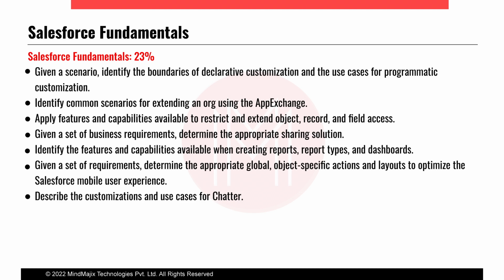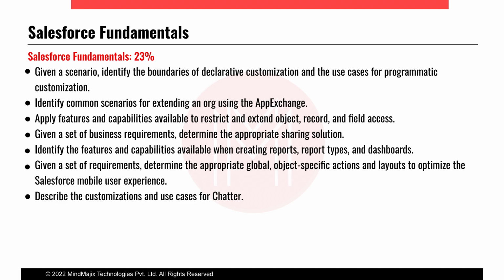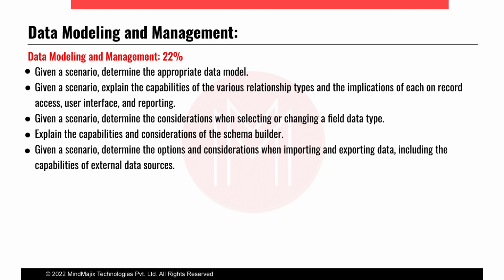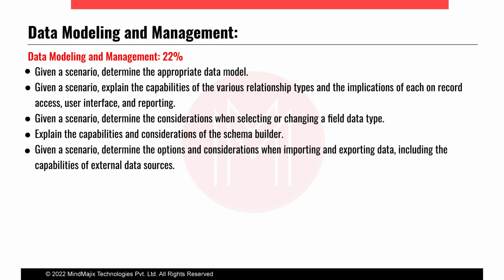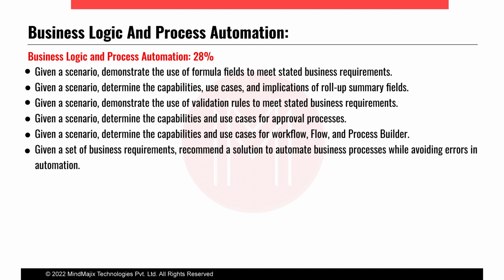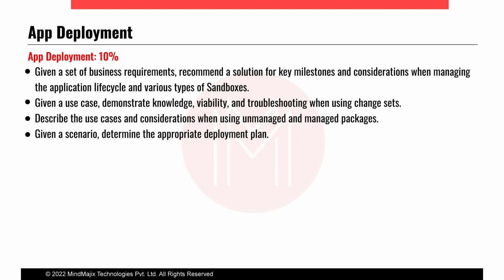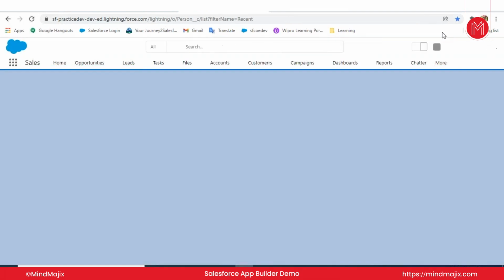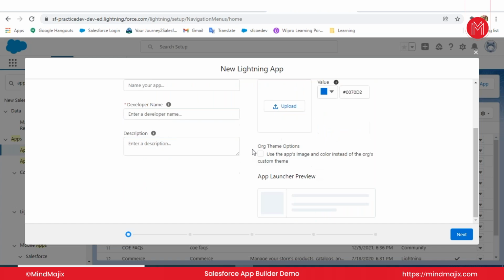Salesforce App Builder Training | Salesforce Platform App Builder Certification Course | MindMajix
This MindMajix Video on Salesforce App Builder Training for both beginners and experienced will help you to learn concepts of Salesforce Platform App Builder and Building a Custom Homepage for Lighting Experience. This course also covers Work with Custom Lightning Components, Building and App Home Lighting page, App Development and Deployment, Visual Workflow, Process Builder, and Schema Builder, Lightning Components vs. Visualforce, Managing the Application Lifecycle and Deployment Plans.

0:00:00 Introduction to MindMajix
0:00:41 Salesforce Fundamentals
0:06:24 Data modeling and management
0:09:18 Business Logic and Process Automation
0:13:13 User Interface
0:14:16 App Deployment
0:15:53 Sign Up
0:20:51 Course Completion Certificate

🔵 Why Should You Learn Salesforce App Builder Training?

Salesforce is the world's most popular Customer Relationship Management (CRM) software with a market share of 51%. By the end of 2022, this field is anticipated to create approximately 3.3 million jobs globally. A Salesforce App Builder earns an entry-level salary of $110,000.

🔵 Who Should Take Up This Salesforce App Builder Training

This Salesforce App Builder Training is an ideal option for those who are looking forward to developing a career in Salesforce as product managers, sales representatives, system administrators, and app developers.

🚩 Skills Covered:

✅ Infrastructure as a Service (IAAS), Platform as a Service (PAAS), and Software as a Service (SAAS)
✅ Scrutinize varying field types and their uses
✅ Analyze the processing methods of Salesforce Objects and Chatter
✅ Find out how the visual workflow is executed
✅ Understand the basic factors related to the security controls
✅ Evaluate sandbox, user menu, tab bar, and more

🔑 Key Features:

👉 24/7 Support.
👉 Real-life Projects.
👉 Get Certified.